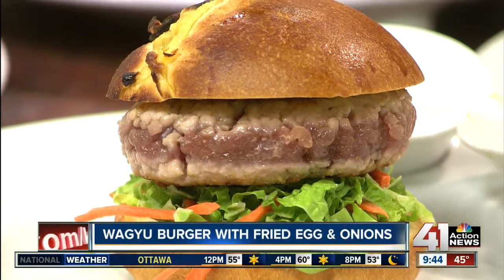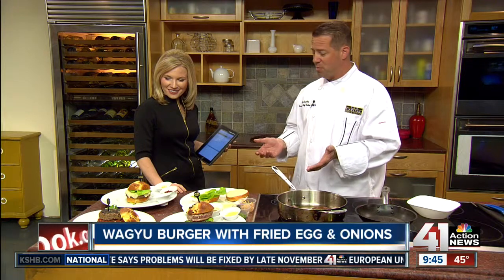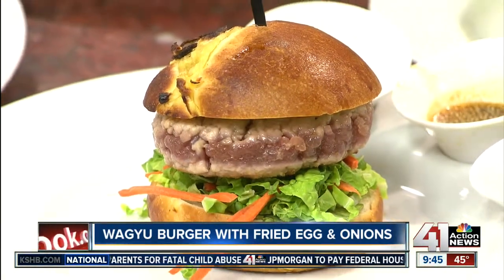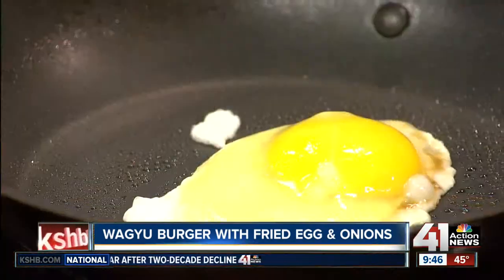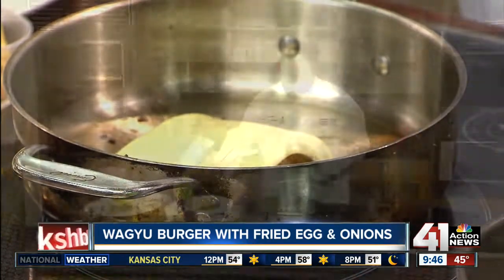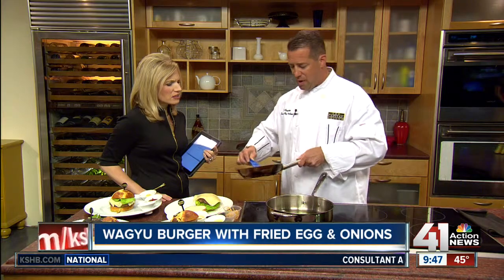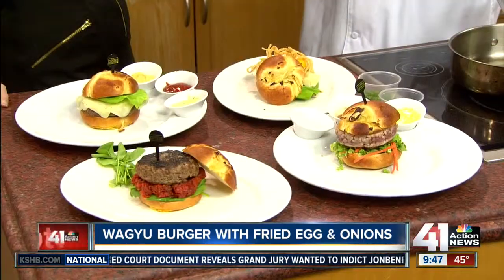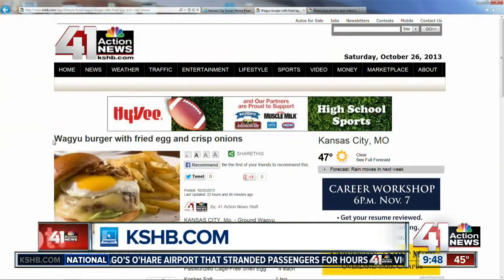Wagyu burger with fried egg and onions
Chef Ray Comiskey from Capital Grille stopped by the 41 Action News studios to sow us the perfect tailgate burger.